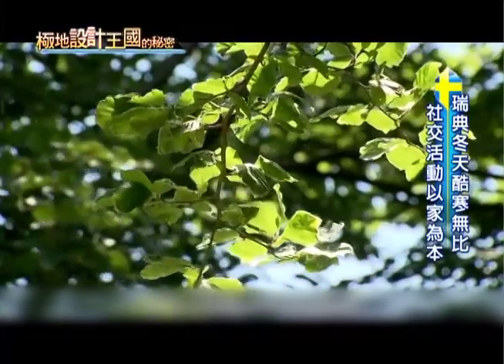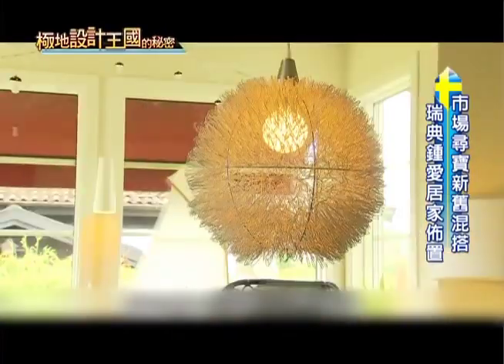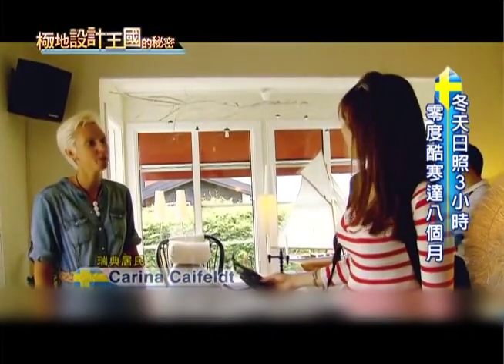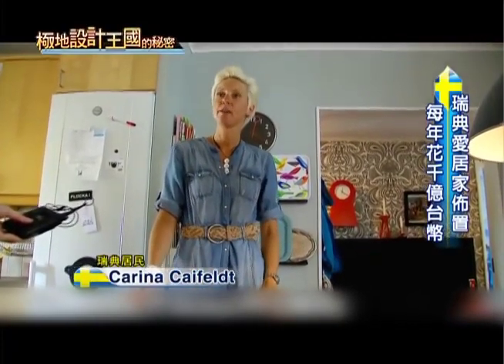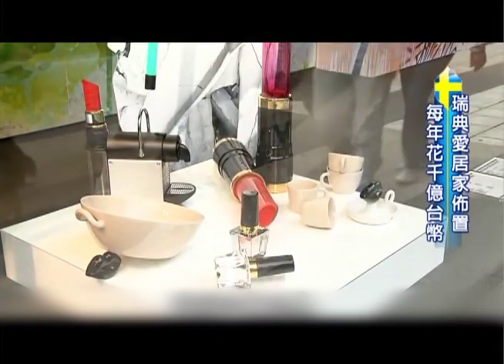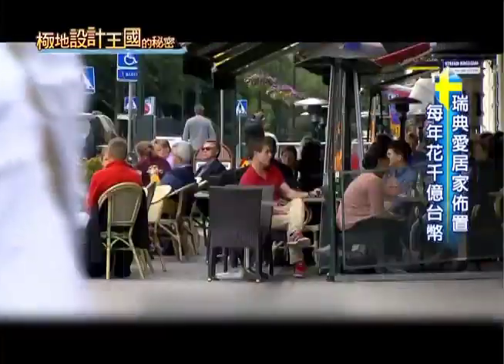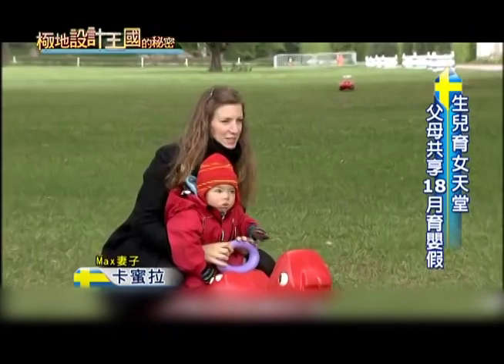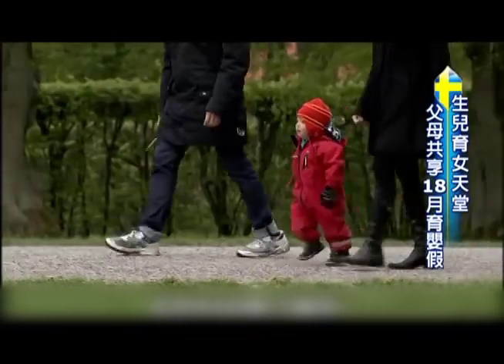Focus Sweden | 🌍Earth Focus🌍 | EP02 | 聚焦全世界 | 極地設計王國的秘密 聚焦瑞典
🎊Welcome to Studio886 channel🎊We have multilingual subtitles, you may
1. Click on "CC" button
2. Cilck the setting button 🔆 to select your language, font size and etc...

🌍Earth Focus 🌍 聚焦全世界
"Earth Focus" is an award winning, in-depth expedition program that travels around the world. Its team lead by host Claire Shu, traveled to seven continents and more than 50 countries, from the harsh North and South Pole to the African jungle, from the battlefields of the Middle East to the deep-sea Great Barrier Reef, brings you the most humanistic story, documents natural wonders and endangered species, hopefully can call on audience and the world’s attention, to show more concern on humanity, the environment and the entire Earth.

【HOST】Claire Shu

"Studio886" is an innovative online entertainment service, brings you Taiwanese Drama/Variety Programs from all ages with English subtitles, so you can enjoy them freely without any hesitation. Our programs are not only available in English FOR FREE, but also come with multilingual subtitles, translate by REAL translators, including Bahasa Indonesian, Vietnamese, Japanese, Korean, and more. and of course you can use YouTube's auto translation function into the language of your choise. 😍😍